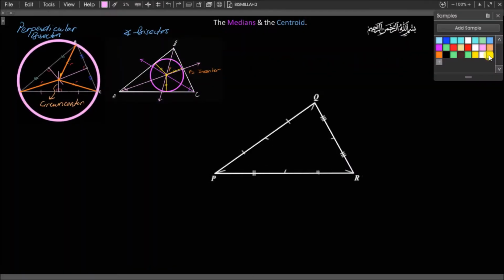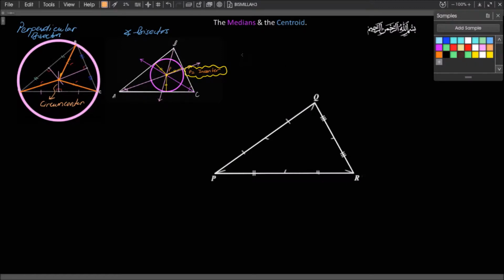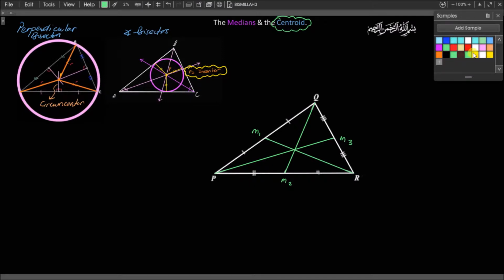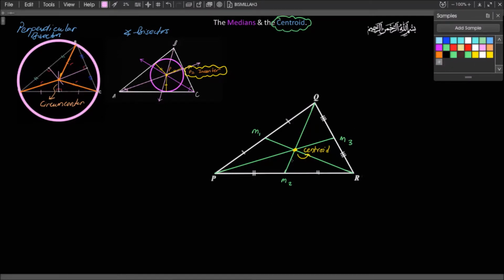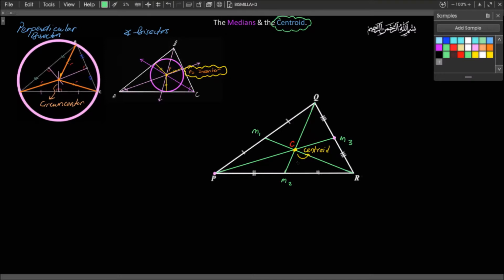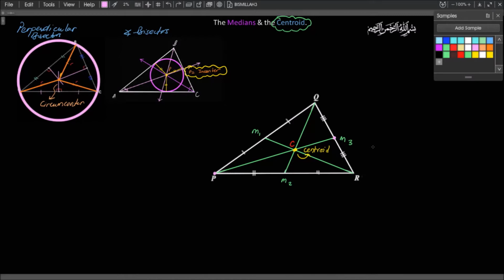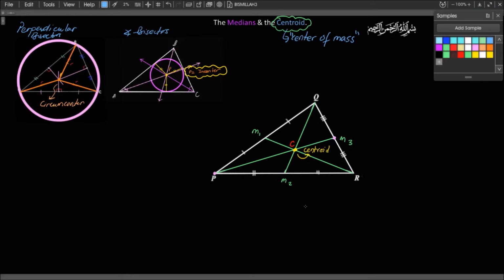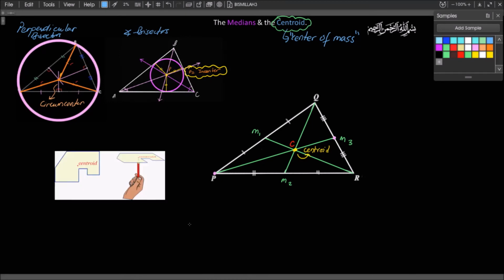5.2 (Part 1) Medians and Centroids of Triangles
Medians connect the vertex to the midpoint of the opposite side. Medians are concurrent and their point of concurrency is called the CENTROID. In some countries, it is also called the medi-center.  The centroid is special. What is so special about it you say? Well, you have to watch the video!

Along with the perpendicular bisectors, angle bisectors and the altitudes, the medians is one of the four special segments of a triangle.